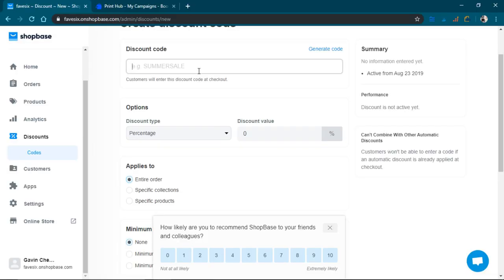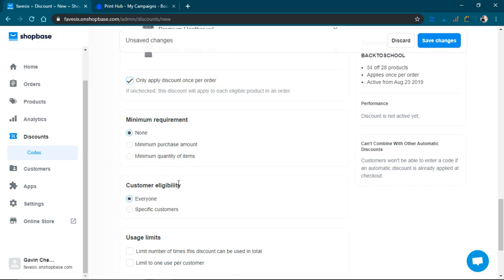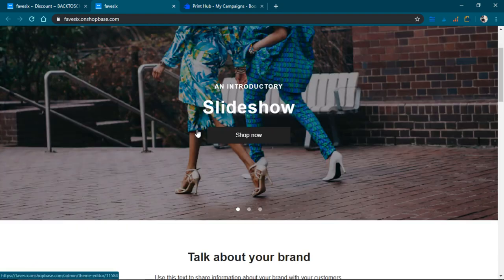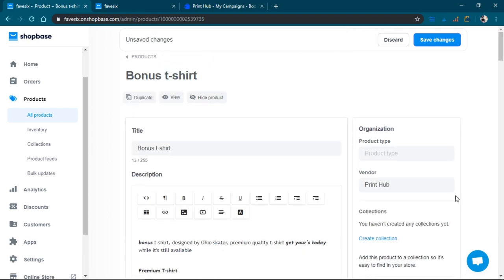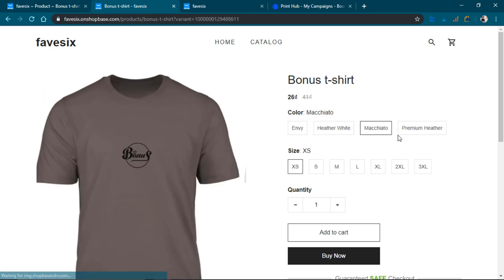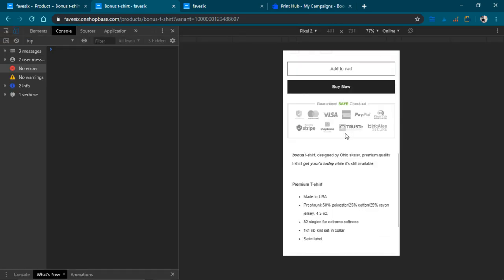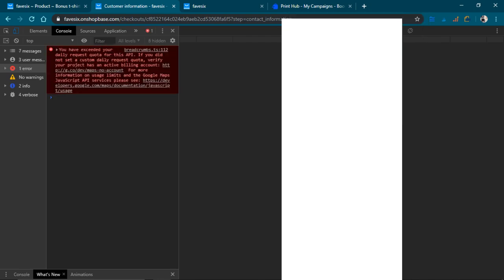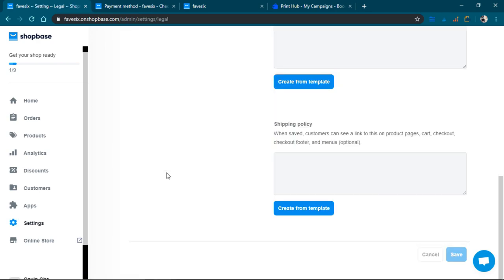Shopbase review part 4